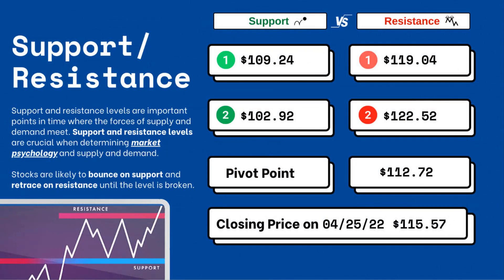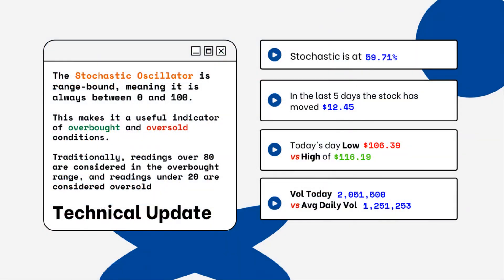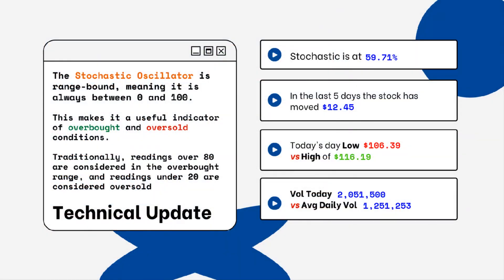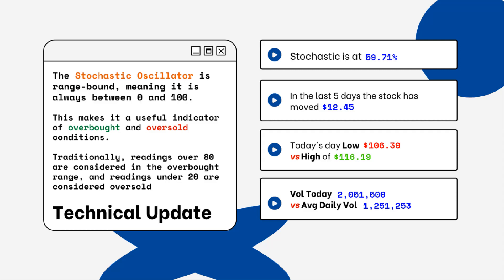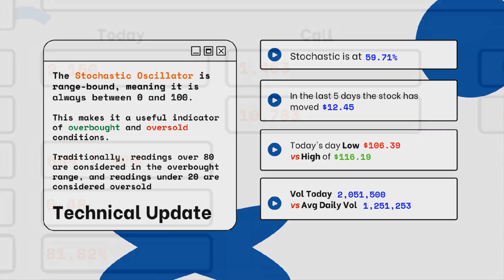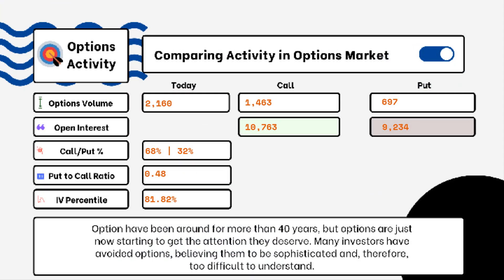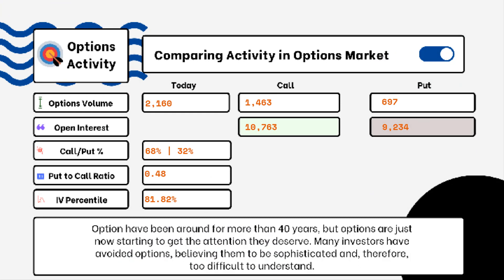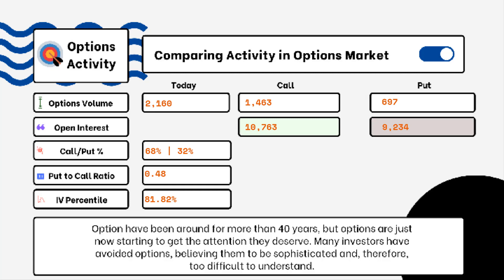$AN Pro Stock Analysis (Options Activity and Technical Update) Under 3 minutes for This Week!